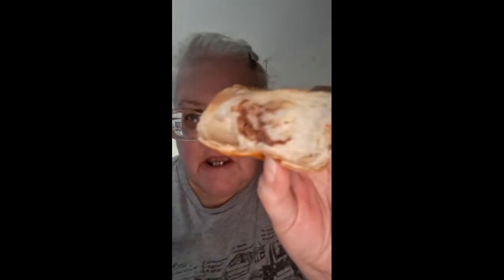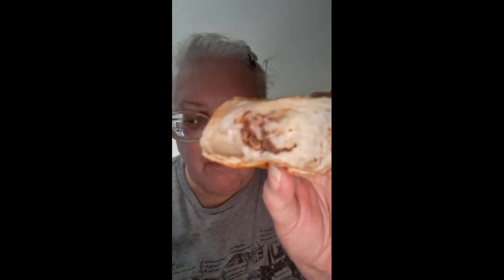Chu's Reviews - MilkyWay cream filled croissants. Tasty!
Welcome to Chu's Reviews! At my local ASDA supermarket i found these MilkyWay cream filled croissants, they cost £2.00 for a pack of 4 and they are individually wrapped. Shame the croissant was dry as the cream inside was very creamy and tasty.  I scored them 8/10.

call me - Ah you aint getting my phone number that easily haha